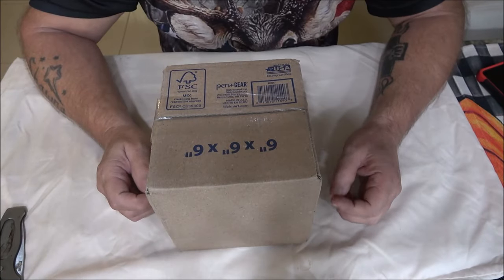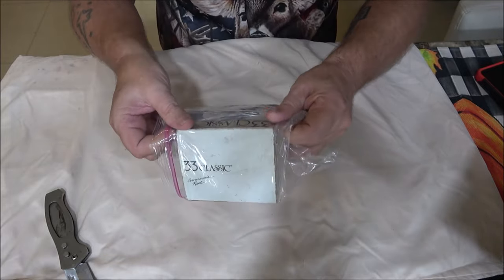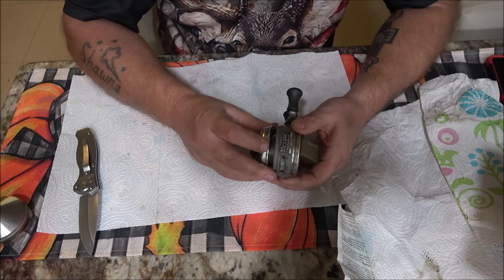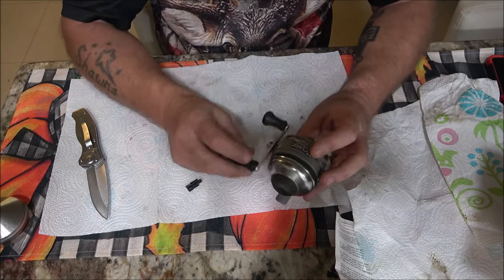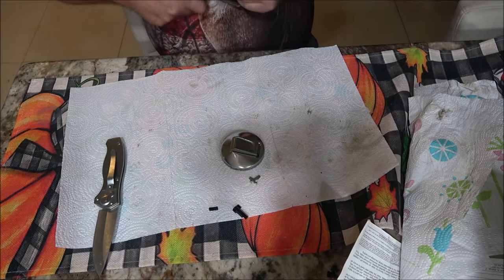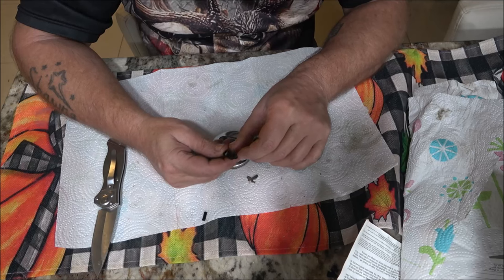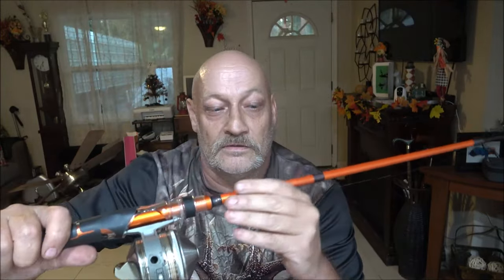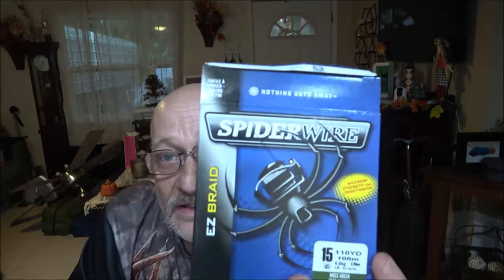Vintage 1985 Zebco 33 Classic From Etsy How Bad Can It Be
Well, let's see if this product is as advertised.